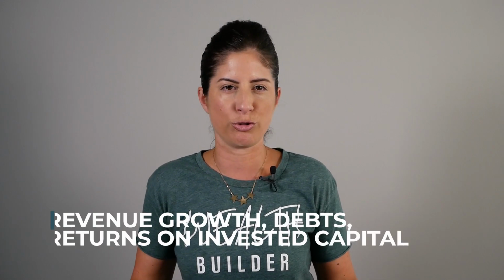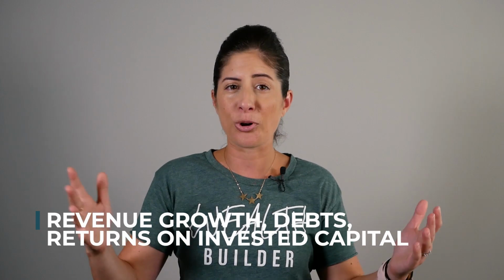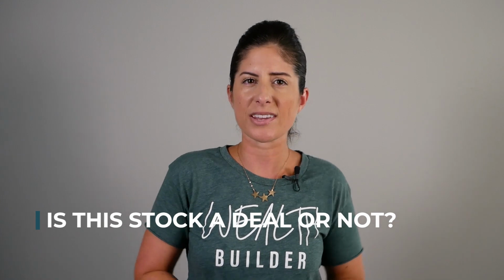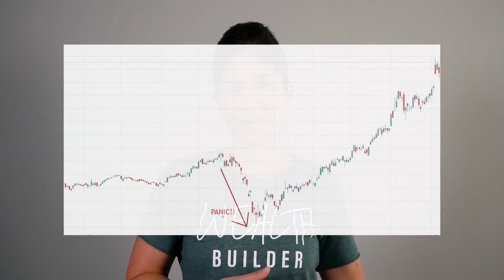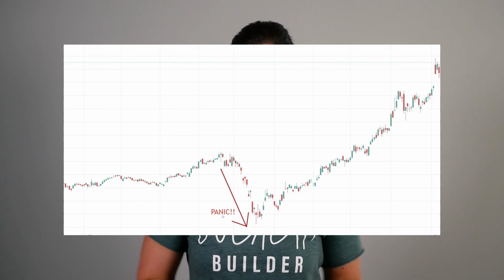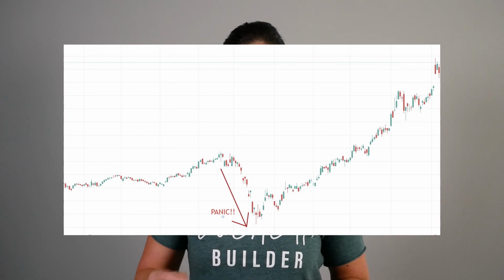The Top 3 Holdings In My Stock Portfolio | Investing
Managing my own money is one of my favorite things to do.

In this video, I talk about the top 3 holdings in my active stock portfolio.

I'll touch on my investing process and why I chose these 3 stocks!

Get my free “Wealth Master Plan” video series and quick-start guide to learn how to manage your finances like a pro

Are you an experienced trader or investor?
I am a mentor of the Skill Incubator wealth building community for investors and entrepreneurs. Level up your existing trading & investing skills

Nothing I say is meant to be a recommendation to buy or sell any financial instrument. Do your own due diligence, and take 100% responsibility for your financial decisions or consult a financial professional to help you.
- I will NEVER ask you to send me money to trade or invest for you.
- There are no guarantees or certainties in investing.